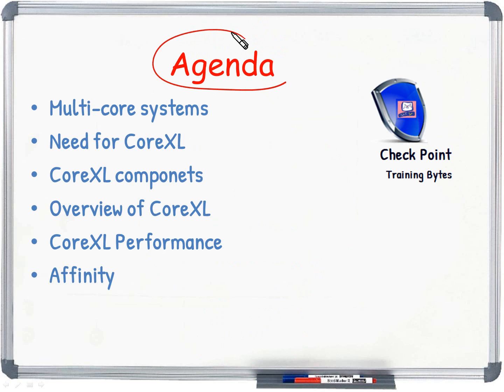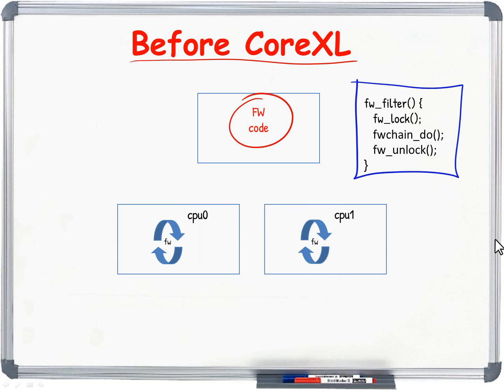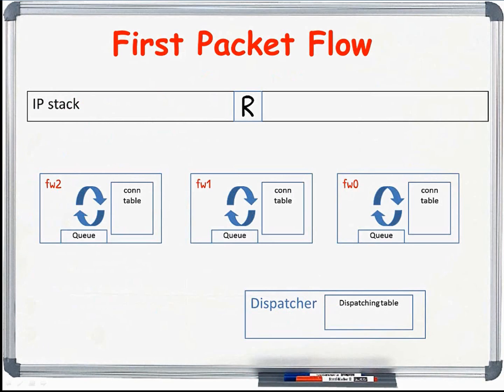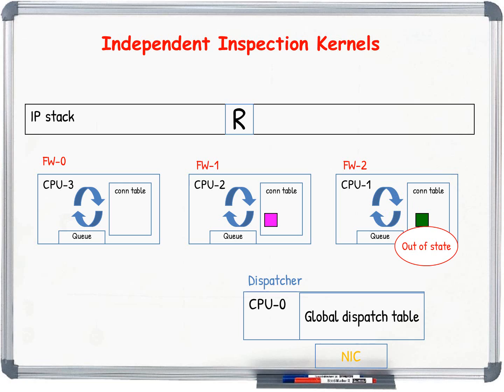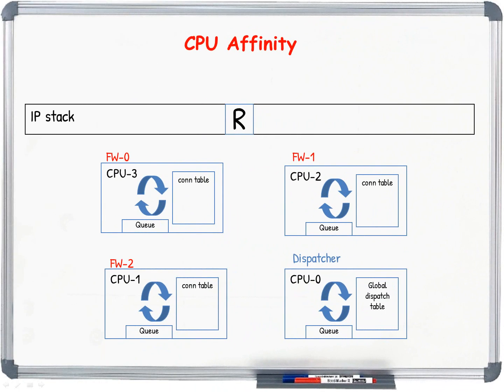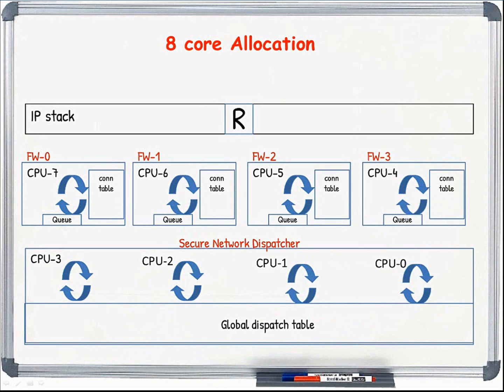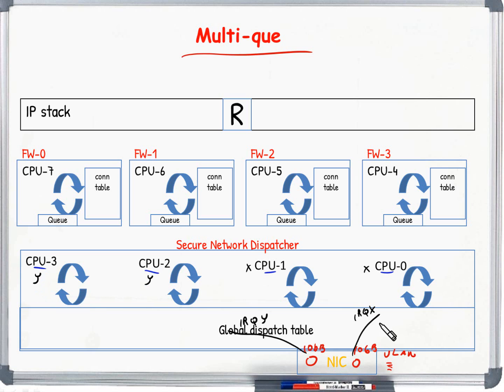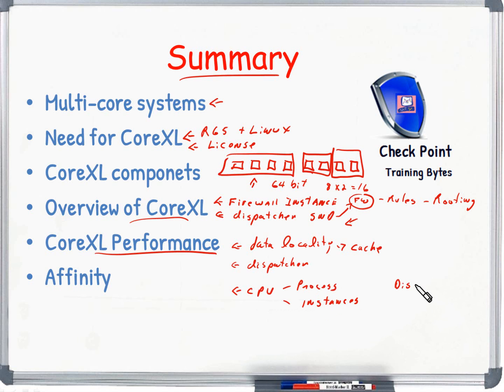Understanding Check Point CoreXL Part 1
A lecture on an introduction to coreXL,